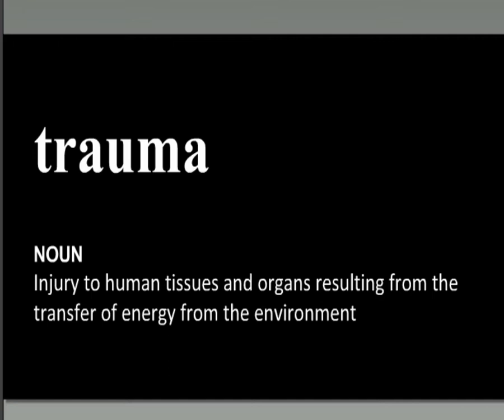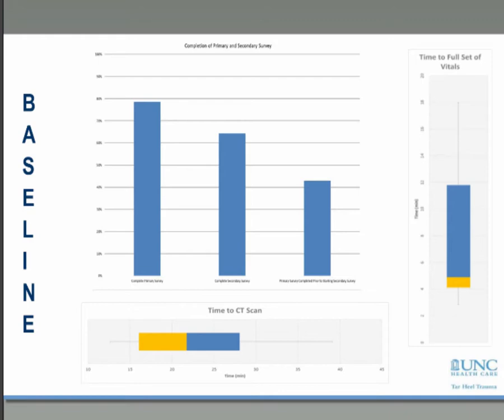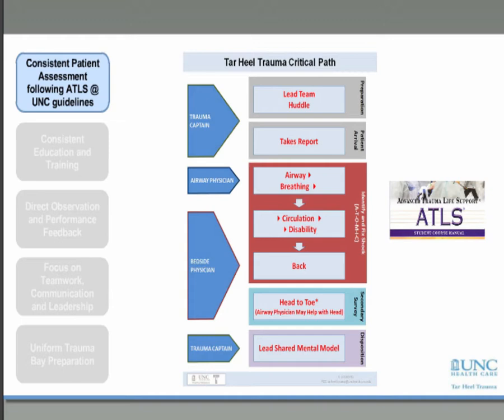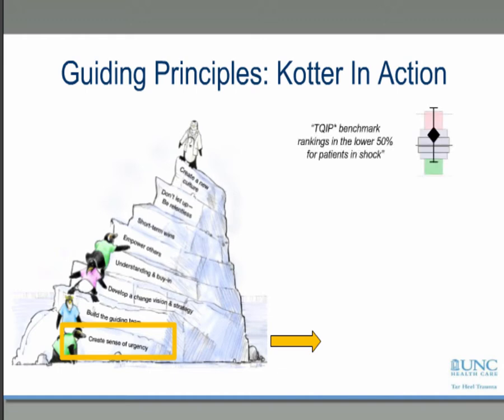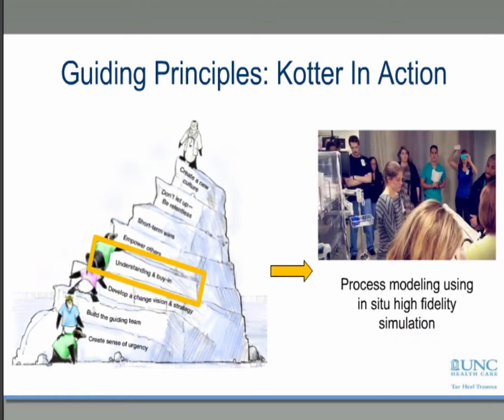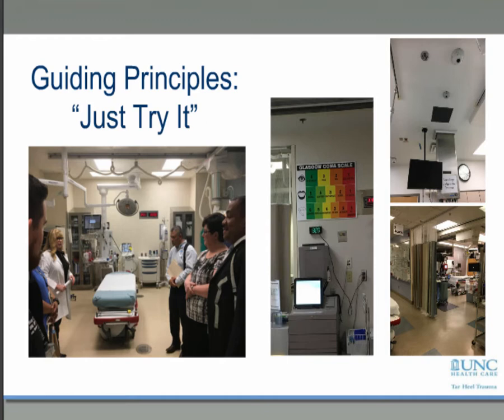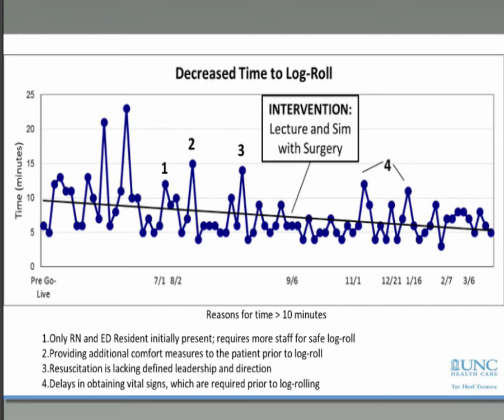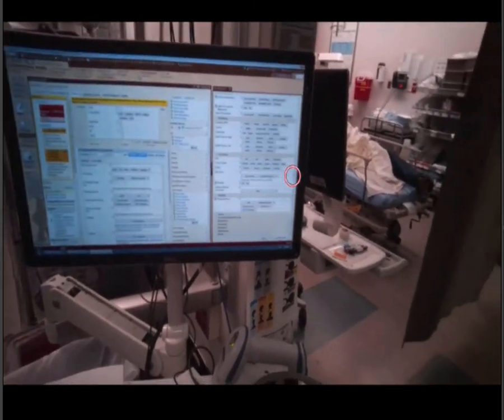October 2018 AHA Team Training Webinar Recording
A trauma team’s ability to rapidly organize, identify, and manage life-threatening conditions often determines whether a severely injured patient lives or dies. Given the complex nature of ad hoc, interprofessional teams and performing under stress, establishing a reliable and sustainable resuscitation process is no easy task.

With backgrounds in trauma care, quality improvement, athletics, and the military, this month’s webinar presenters will discuss how ongoing work to standardize and continually improve trauma resuscitations in the emergency department is strengthening a culture of TeamSTEPPS and patient safety in an academic Level I Adult and Pediatric Trauma Center.

The presenters on this webinar, Alberto Bonifacio, RN, BSN, MHA, CEN and Elizabeth Schroeder, RN, BSN, CEN, TCRN of University of North Carolina Hospitals, and Daryhl Johnson II, MD, MPH, FACS of UNC School of Medicine share precious lessons learned and real-world insights into how Kotter’s Model informed project methodology; how monthly high-fidelity, in situ trauma simulations are hardwiring TeamSTEPPS principles into trauma teams; and how innovative research into leadership and situational awareness is expanding our knowledge into patient safety.